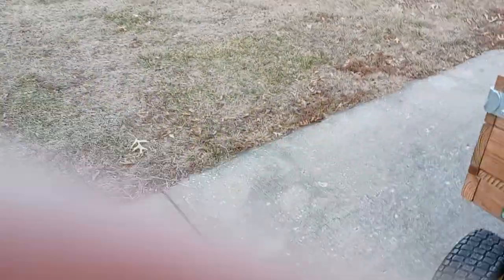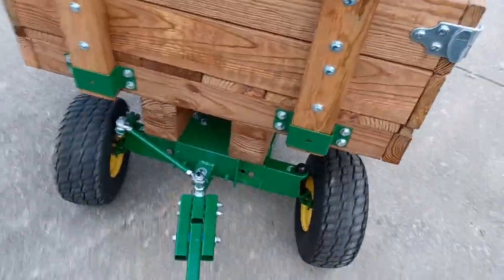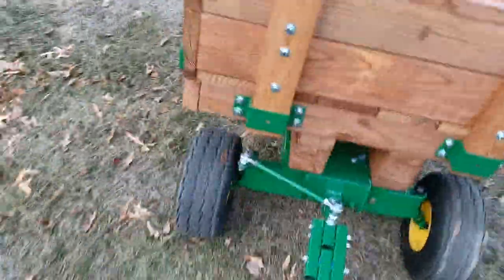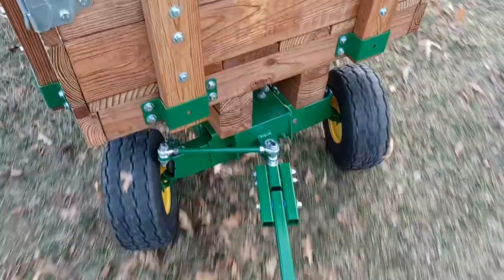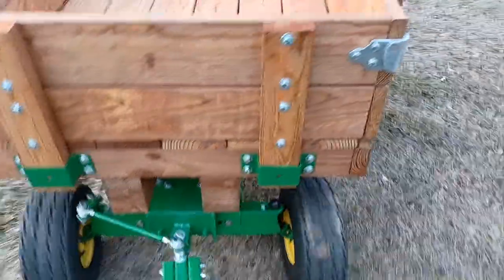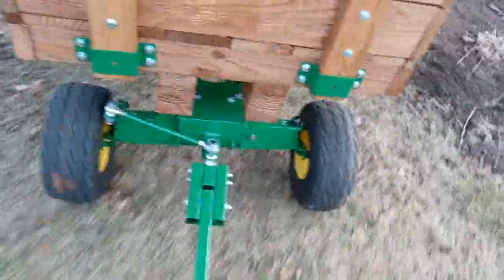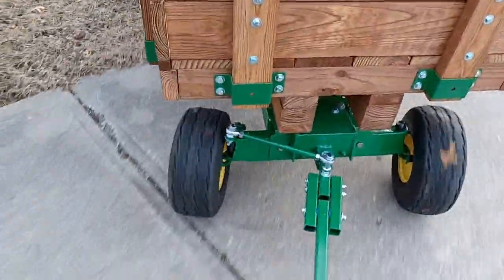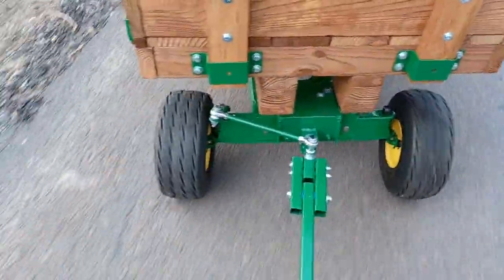Garden Tractor Wagon 🚜 part 4 and its done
Garden Tractor Wagon steering linkage. I had to cut the stops off that I mentioned I may have to remove in part 3. Wagon turned ok but not tight enough so just removed them and all is good now.

The next wagon will have a different set up on steering linkage as the spindle steerig connection is located in a different postion.